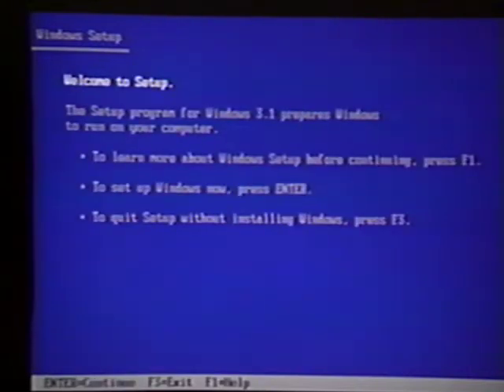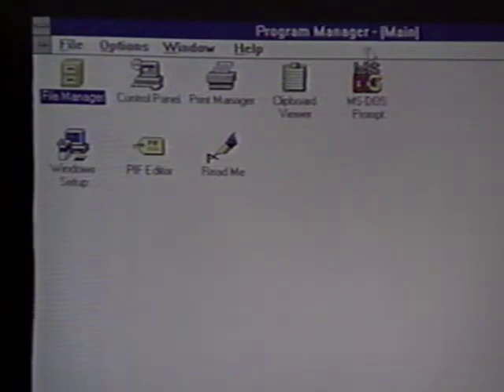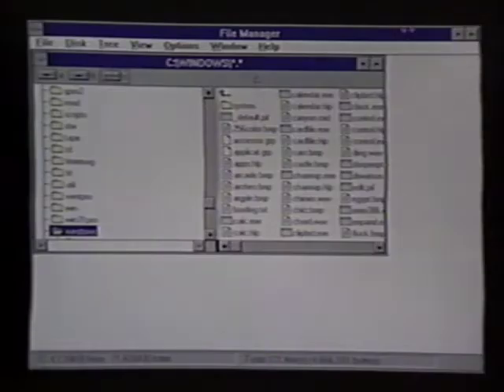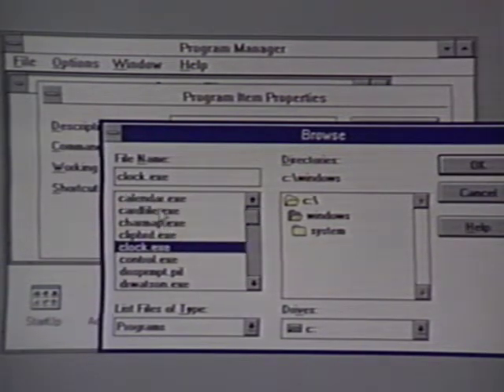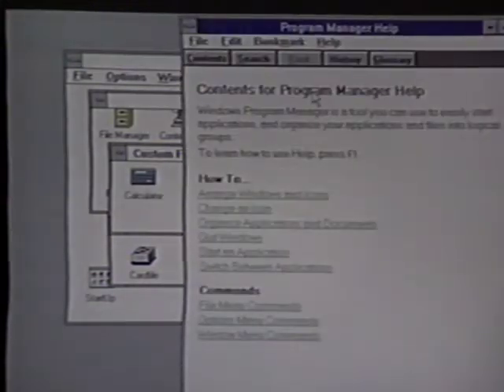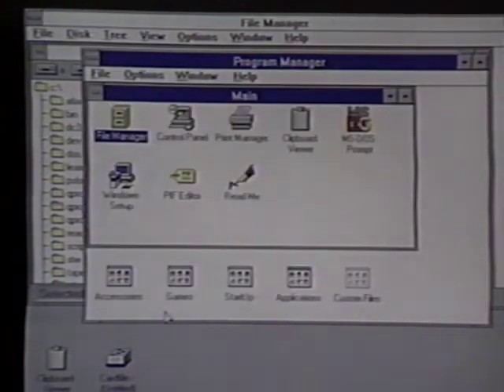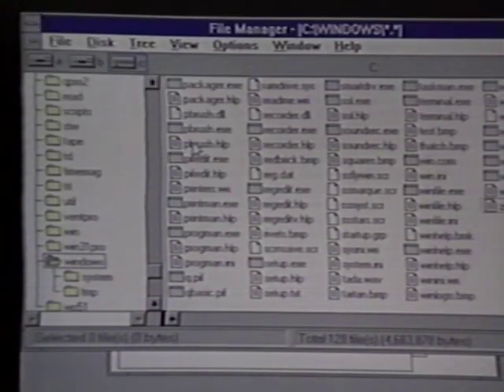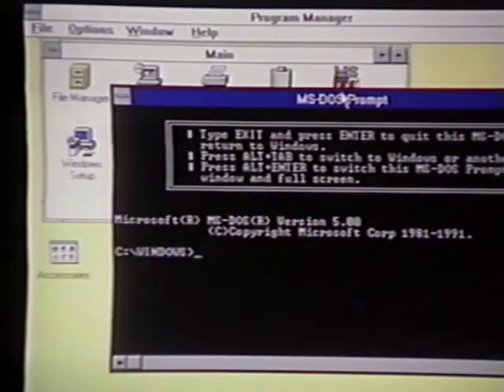Teach Yourself Windows 3.1 - ViaGrafix VHS Training Capture